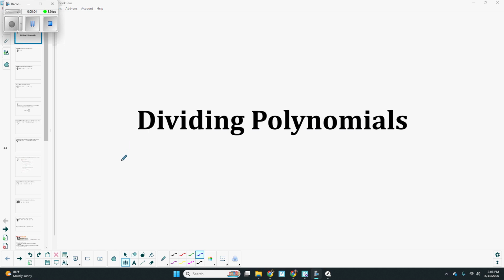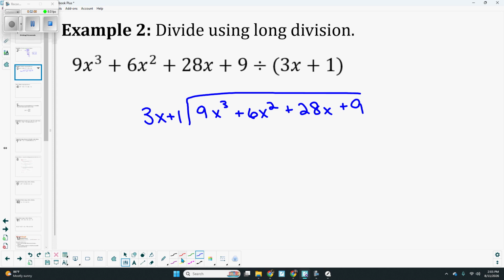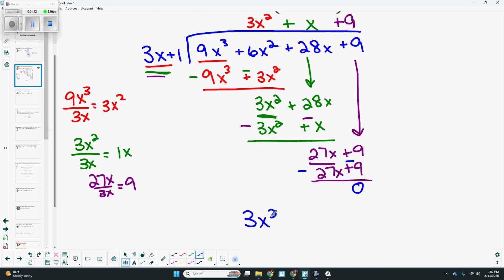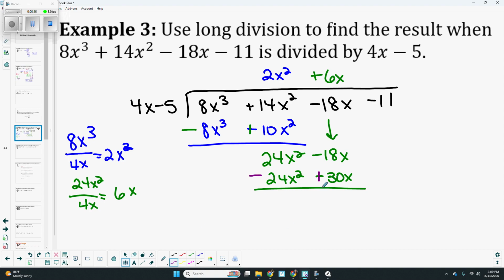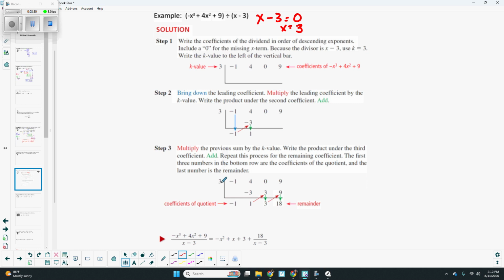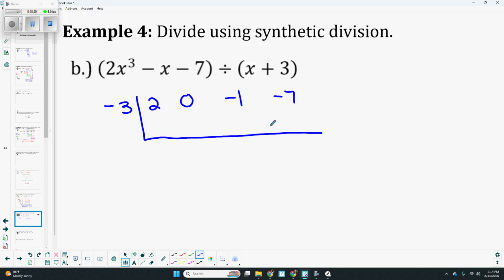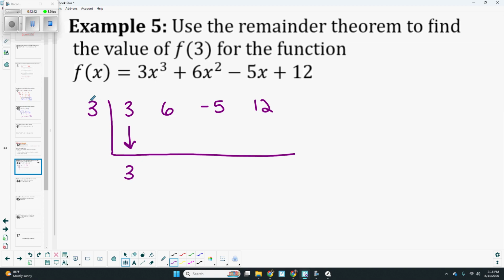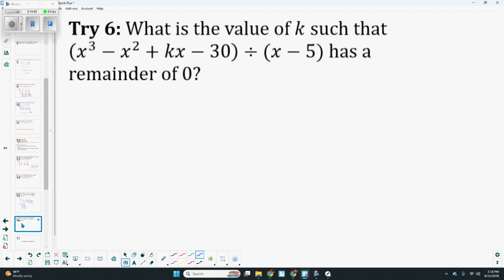Algebra 2 Dividing Polynomials